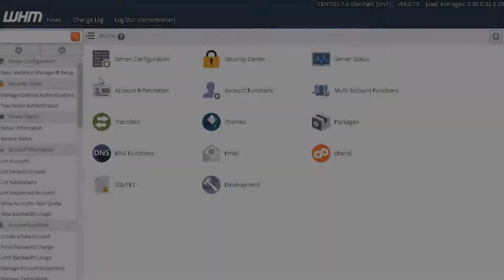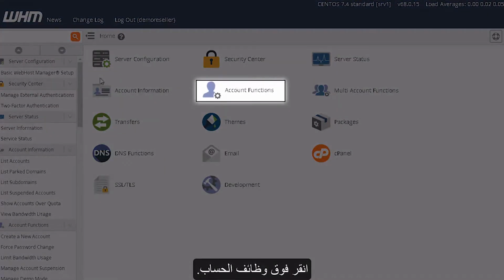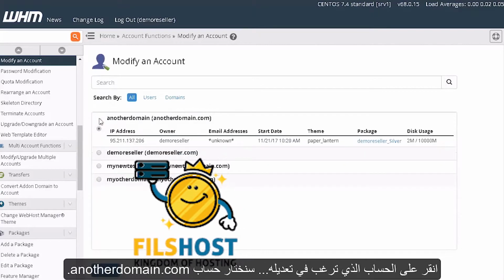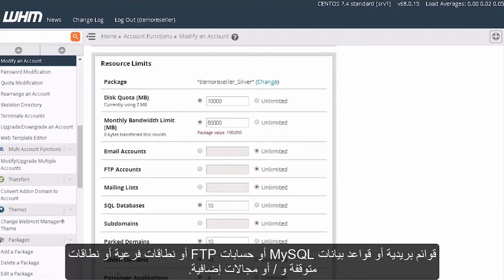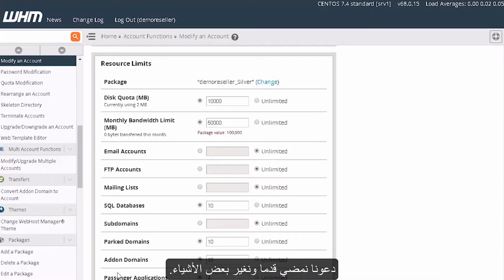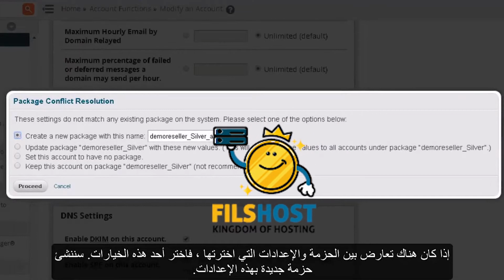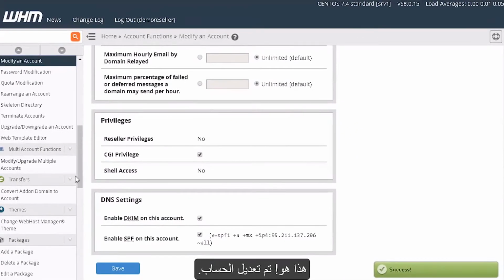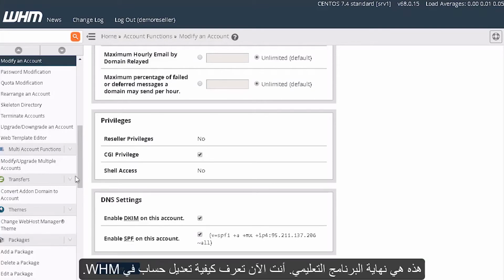16- How to modify an account in WebHost Manager تعديل حساب وبيناته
How to modify an account in WebHost Manager
 تعديل حساب وبيناته